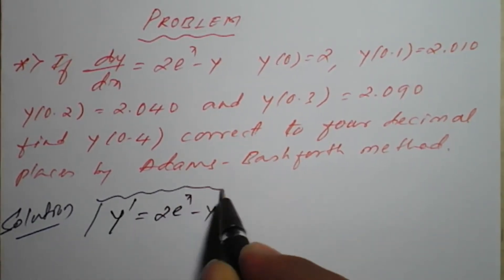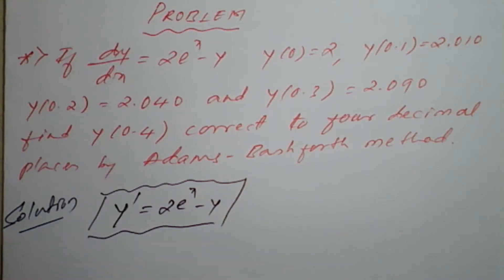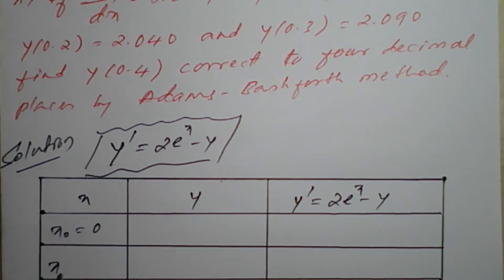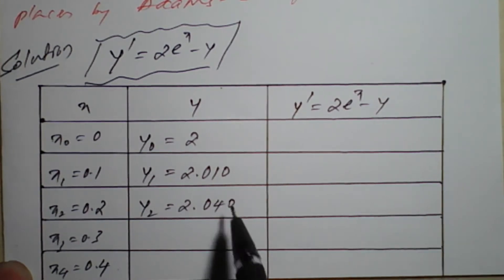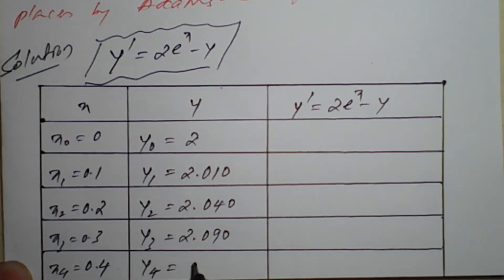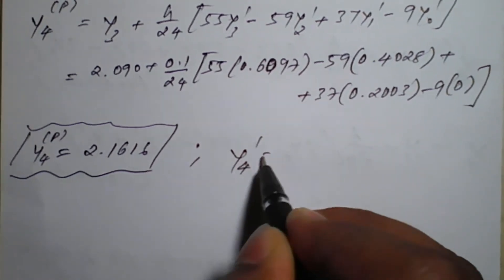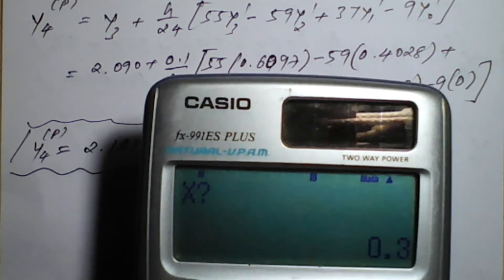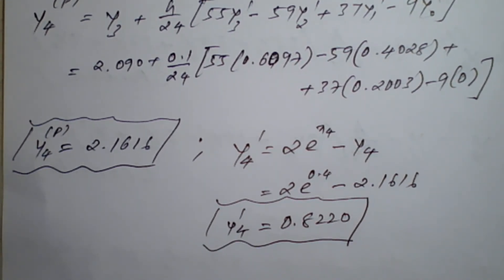#14 || Adams-Bashforth Methods || Formula || Problem#1|| If y'=2e^x - y, find y(0.4) .|| By Shafiq.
18MAT31 : Module : 4 : || Adams-Bashforth Methods,
                                          ||  Formula ,
                                          ||  If y'=2e^x-y,   y(0)=2,  y(0.1)=2.010,  y(0.2)=2.040,  y(0.3)=2.090 find y(0.4) correct four decimal places by Adams-Bashforth method.